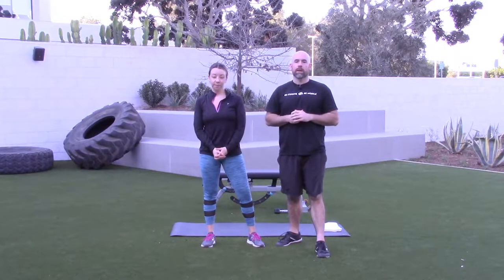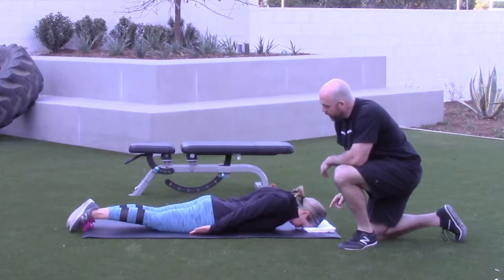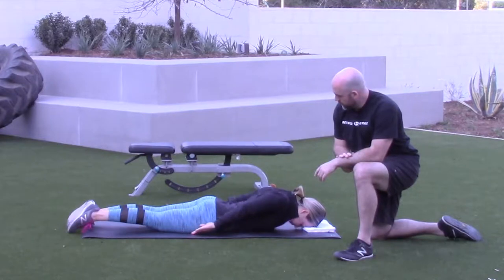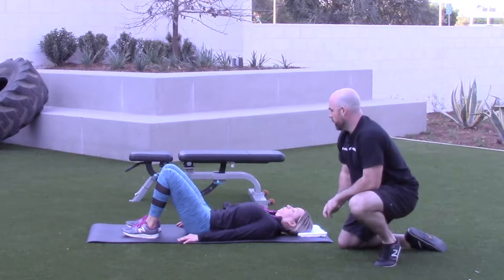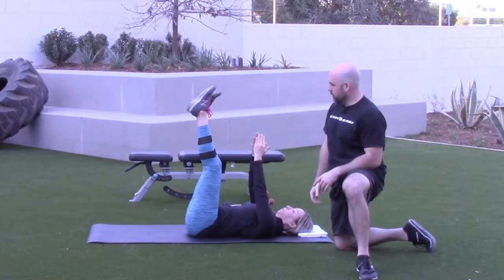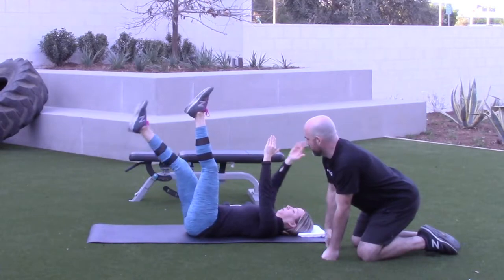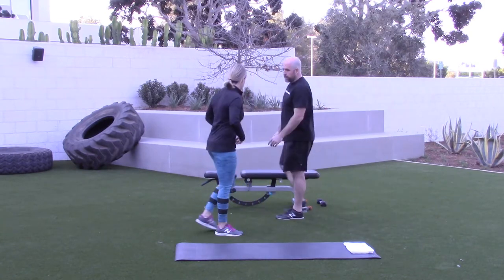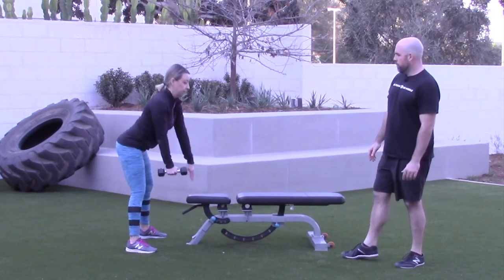Upper Body Workout: Focus on Shoulders and Scapula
Join Coach Matt Pippin from Pippin Performance for a total body workout with a little extra focus on making those shoulders and scapula work nice. Office jobs tend to jack those up, so let's reprogram them to do what they are meant to do.

The only equipment needed is pair of dumbbells and a bench. If you don’t have a bench you can also use a chair.